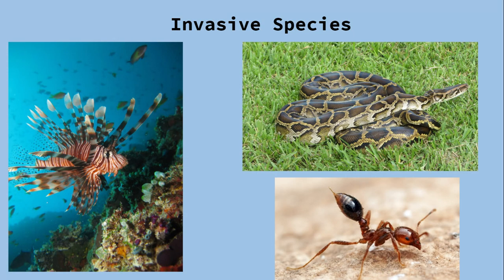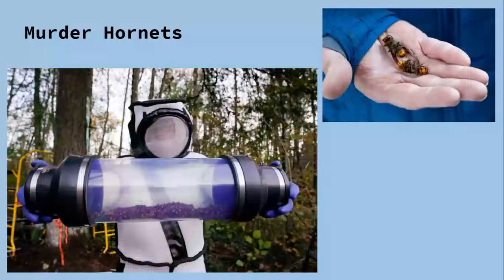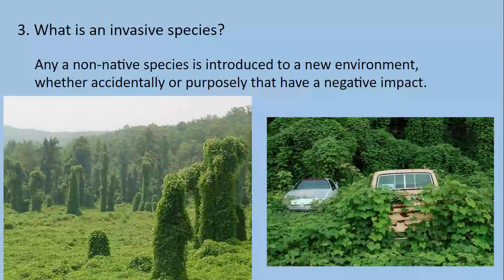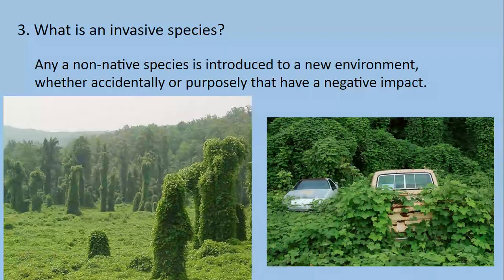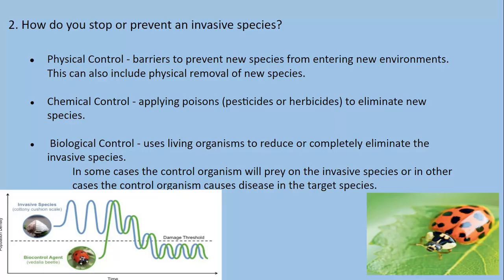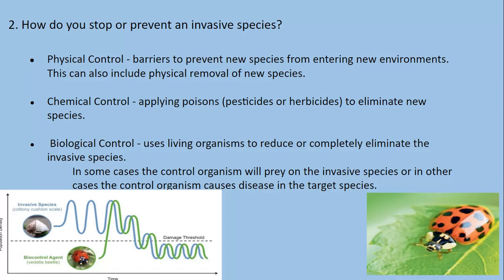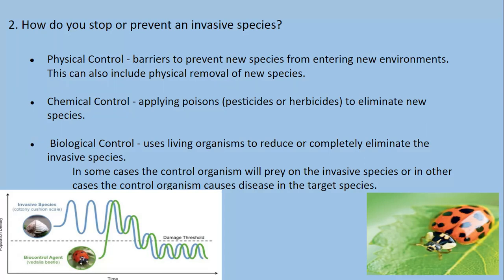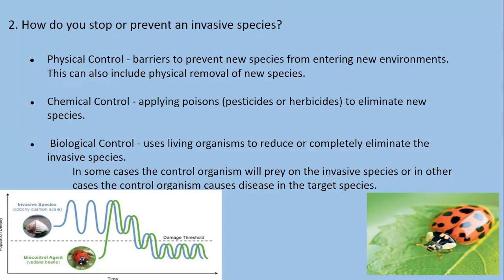Invasive Species Notes